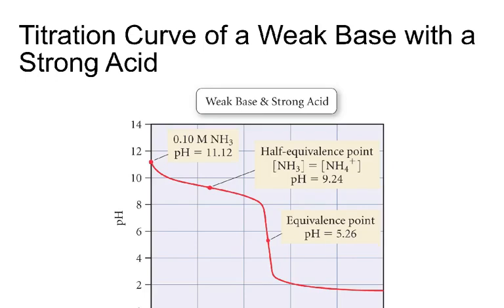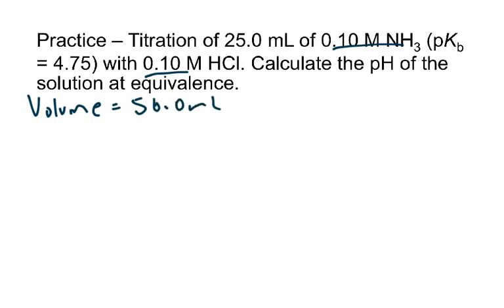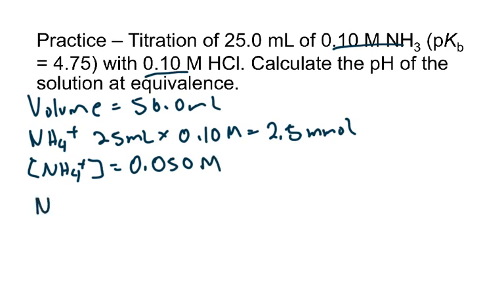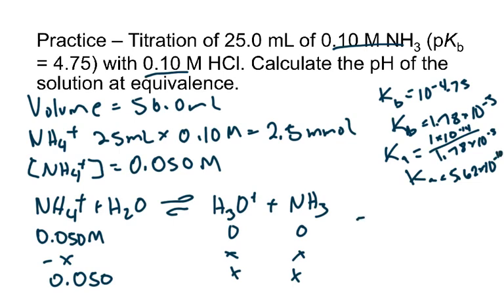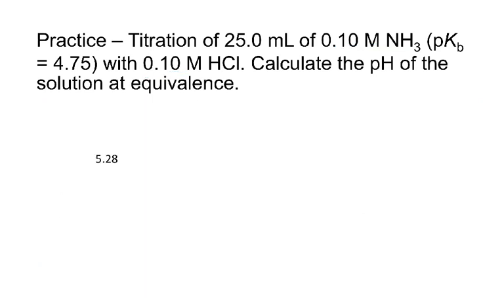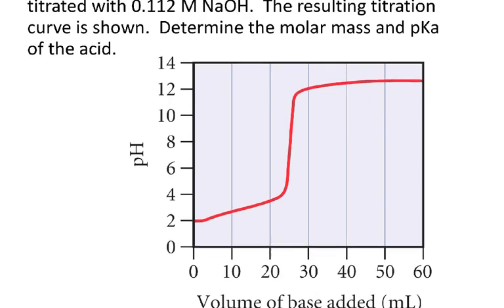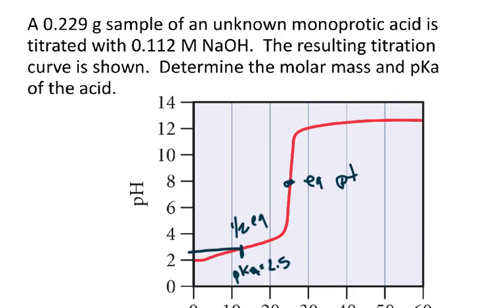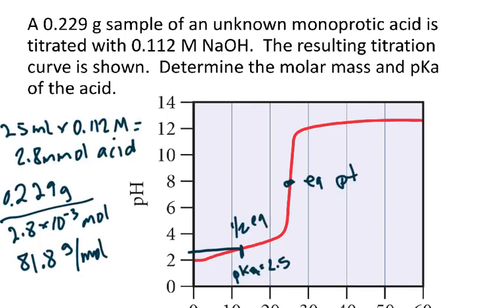Chapter 16 Part 3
Titrations continued, weak base and polyphonic titrations